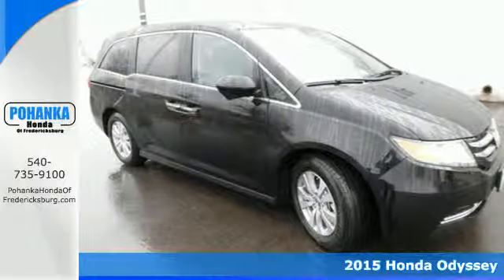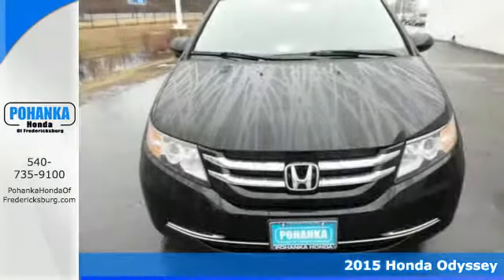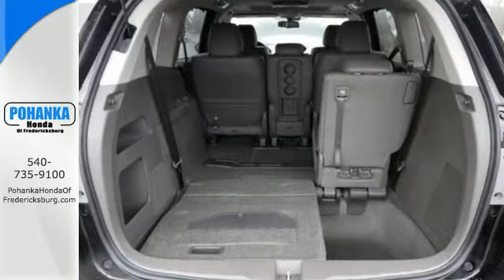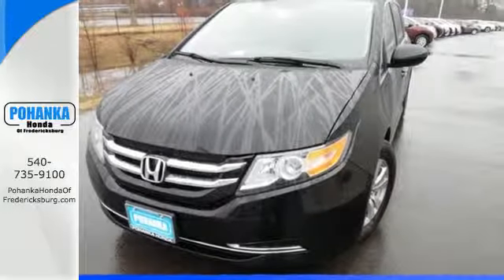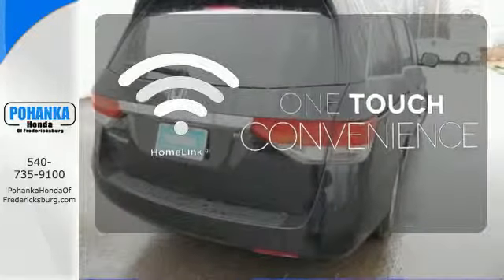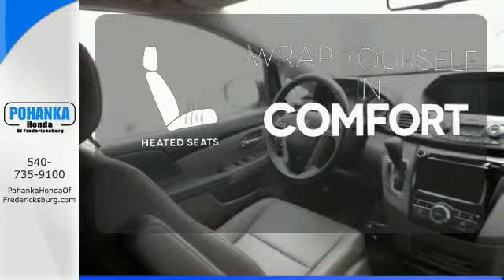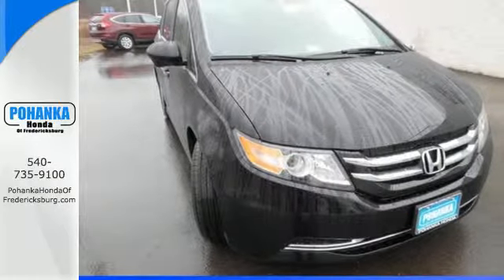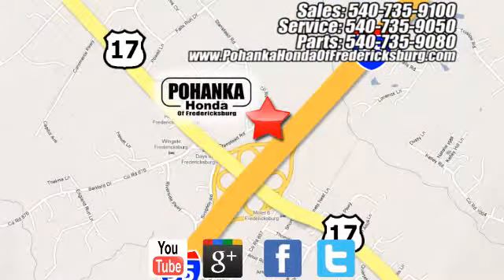2015 Honda Odyssey Fredericksburg VA Richmond, VA FFB098761 - SOLD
Year: 2015
Make: Honda
Model: Odyssey
Trim: EX-L
Engine: 3.5L V6 SOHC i-VTEC 24V
Transmission: 6-Speed Automatic
Color: Black
Interior: Truffle
Stock #: FFB098761
VIN: 5FNRL5H6XFB098761
Jet Black! Smiles come standard. Be the talk of the town when you roll down the street in this scorching 2015 Honda Odyssey. This Odyssey is for those looking for performance and value for your dollar. All prices exclude taxes, title, license, and dealer processing fee of $599.00. Published price subject to change without notice to correct errors or omissions or in the event of inventory fluctuations. All features not on all vehicles. Vehicles shown are for illustration purposes only. MPG is based on 2016 EPA mileage ratings. Use for comparison purposes only. Your mileage will vary depending on driving conditions, how you drive and maintain your vehicle, battery-pack (hybrid only) and other factors.

Address:
60 South Gateway Drive